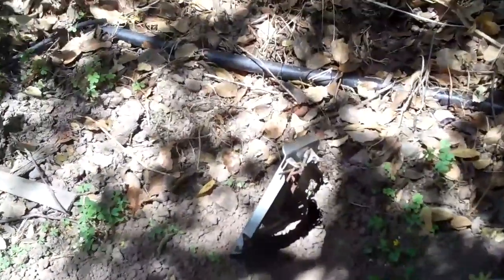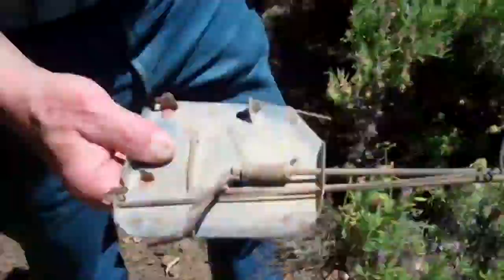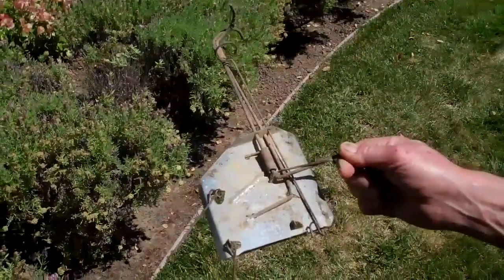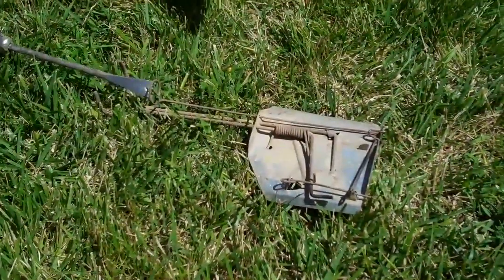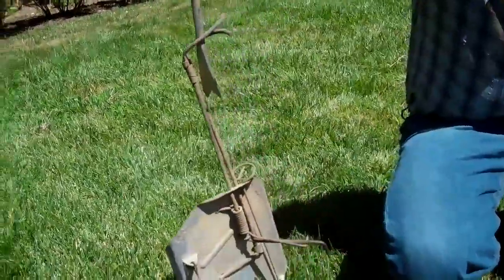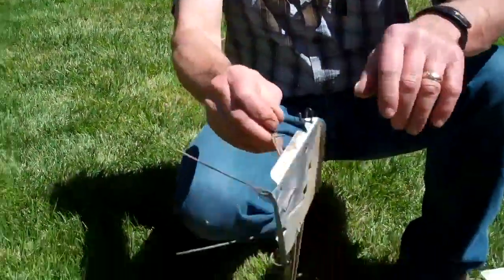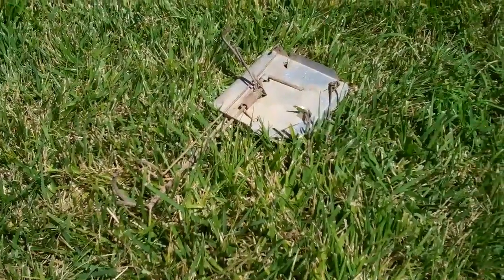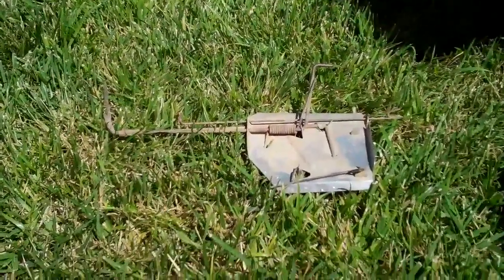Cinch Trap for Gophers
A great trap for gophers!